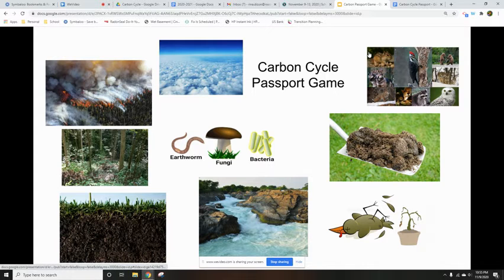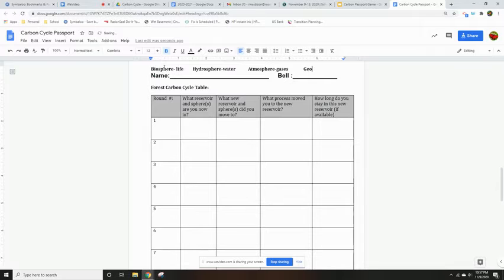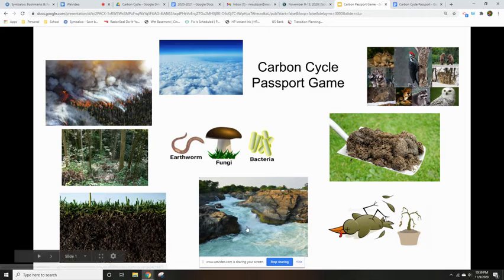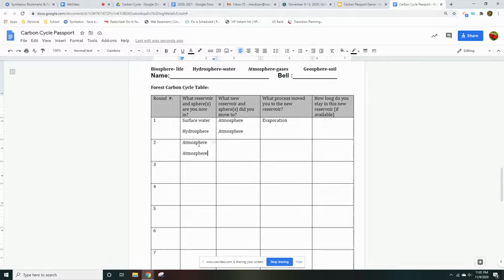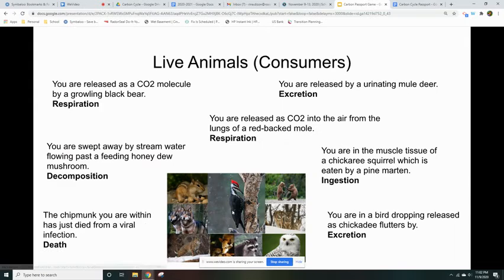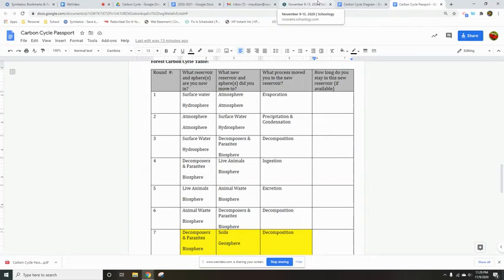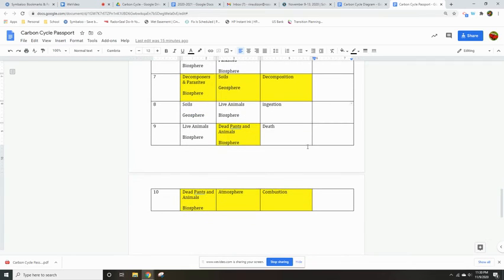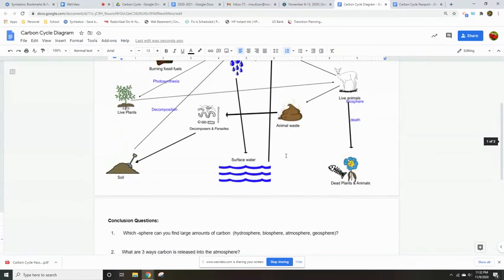Carbon Cycle Passport Activity How To Video